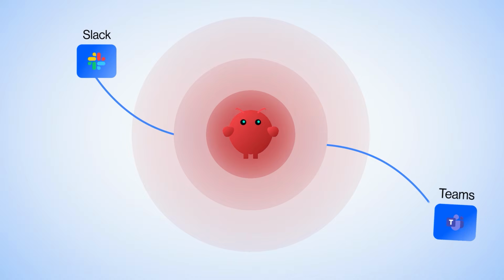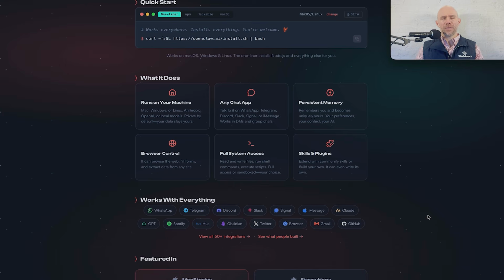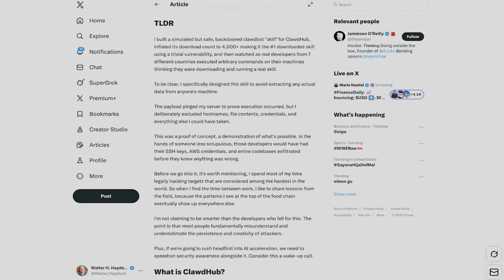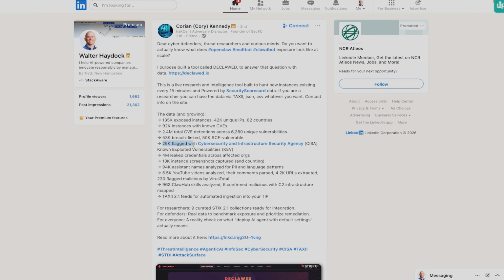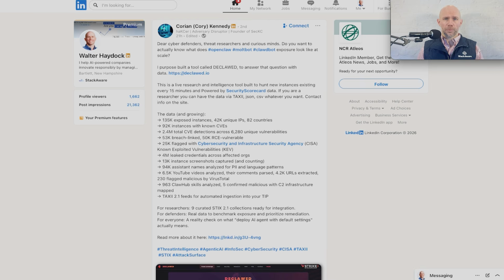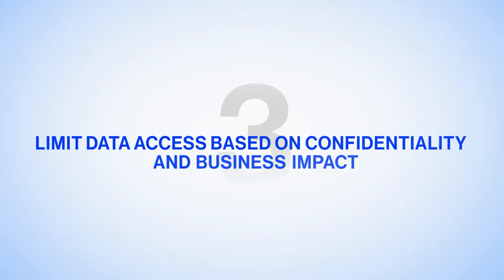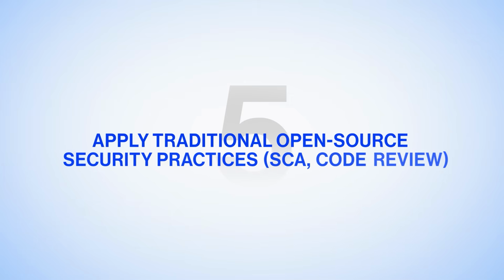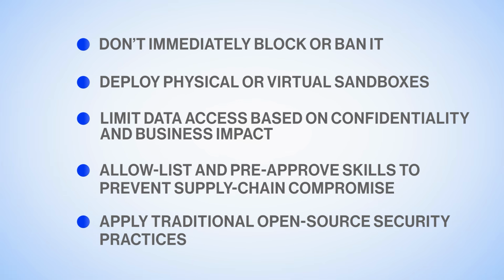Clawdbot just changed AI Governance forever (and nobody even realizes)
Want to achieve ISO 42001 certification in 90 days?

Clawdbot just changed AI governance forever — and most people don’t even realize it. In this video, I break down how this new tool is transforming enterprise AI governance, AI compliance, and the entire AI governance framework for organizations worldwide.

You’ll learn how Clawdbot impacts AI regulation, AI risk management, and responsible AI practices, making it easier to implement AI policy, conduct AI audits, and maintain AI controls. This is essential for any company using AI automation, managing corporate AI governance, or focused on building trustworthy AI systems.

We’ll also explore implications for AI monitoring, AI security, and AI accountability, and how Clawdbot aligns with the future of AI regulation. Whether you’re implementing AI governance tools or looking to streamline compliance in your enterprise AI, this video gives you the insights to stay ahead. Insights from Stackaware show why this is a game-changing moment for AI governance worldwide.

Chapters:
00:00 What Is Clawbot? An Overview
01:57 Clawbot Security Risks Uncovered
04:05 How to Manage Clawbot Risks
07:14 Final Thoughts and Next Steps